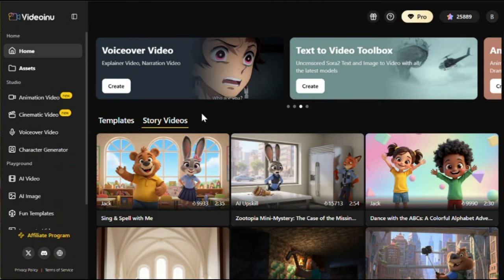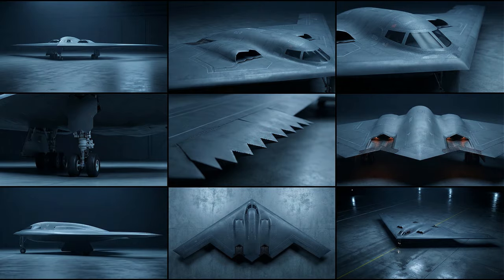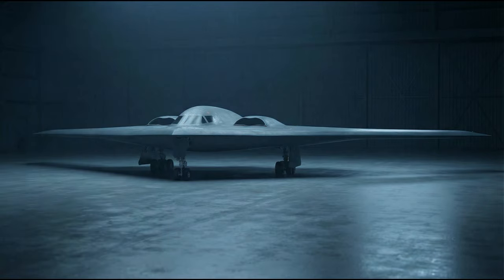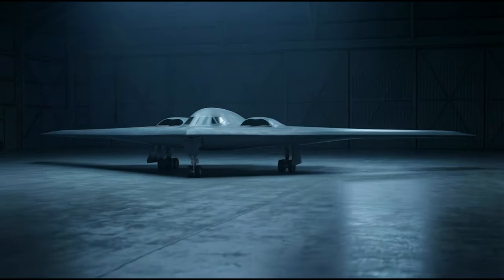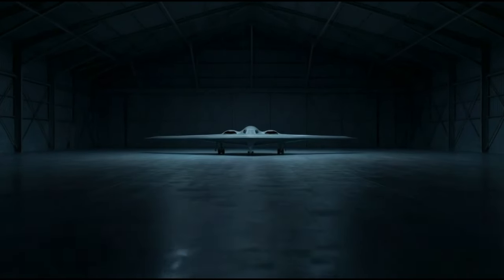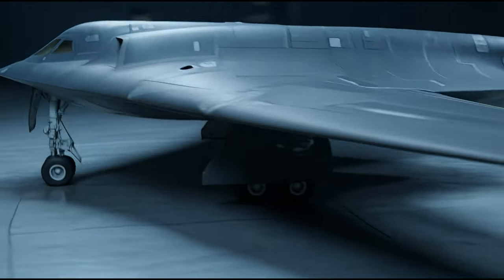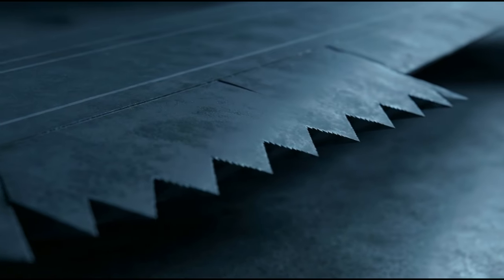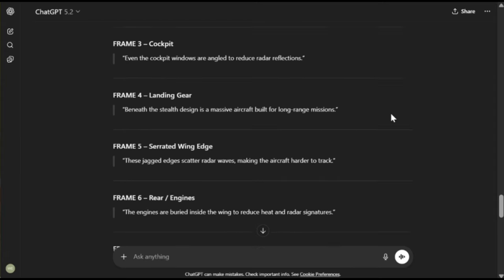Create Cinematic Informative Videos Using ONLY AI (Nano Banana Pro + Kling O1 Tutorial)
Unlock the power of AI video creation in 2026! 🚀 In this video, I show you exactly how I turned plain prompts into a fully finished YouTube video — complete with smooth transitions, voiceovers, visuals, and music — using cutting-edge AI tools like VideoInu, Nano Banana Pro, and Kling O1.

🔥 WHAT YOU’LL LEARN:
• How to choose topics that rank on YouTube search
• How to generate images with AI and extract high-quality frames
• How to animate clips using Kling O1 for smooth transitions
• How to script and voiceover your video using ChatGPT + ElevenLabs
• Pro workflow from prompts → visuals → finished video